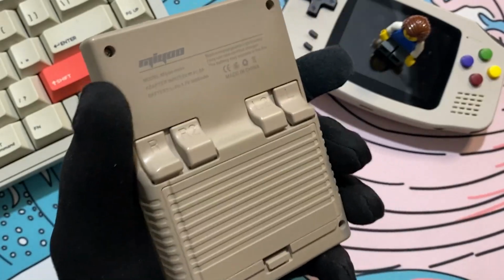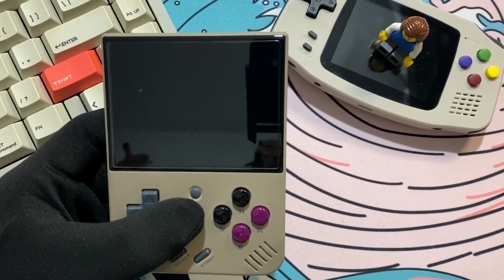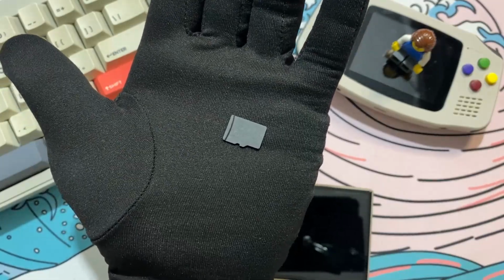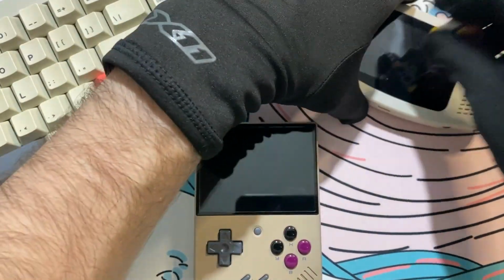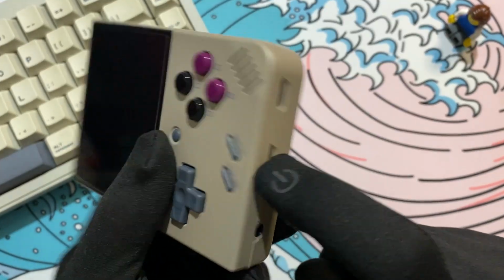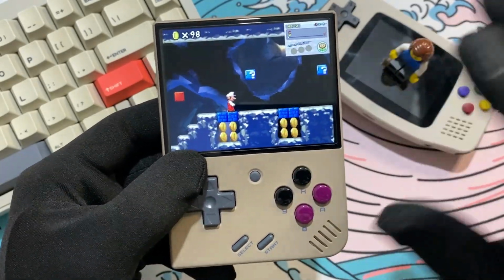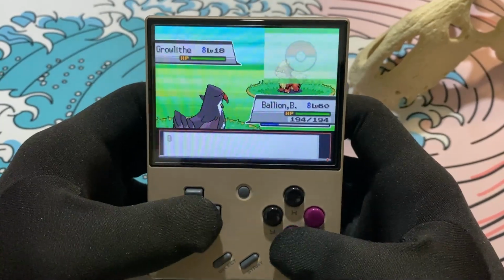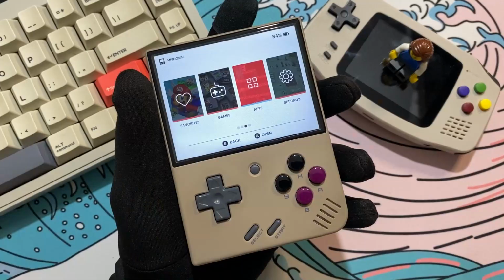5 Reasons NOT to Buy The Miyoo Mini Plus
Hi guys some people like retro gaming and emulators but don't like the Miyoo Mini Plus and in this video I tell you the main arguments against it